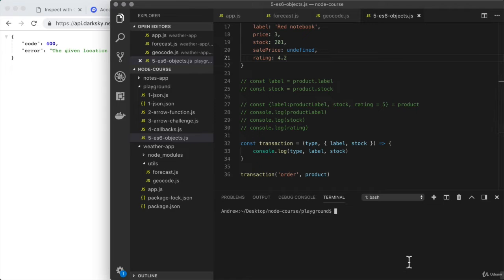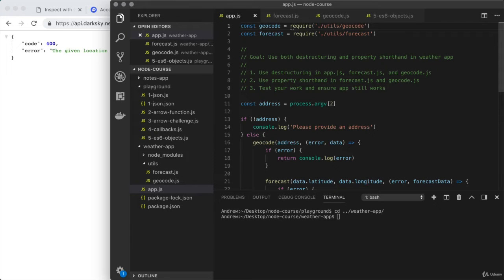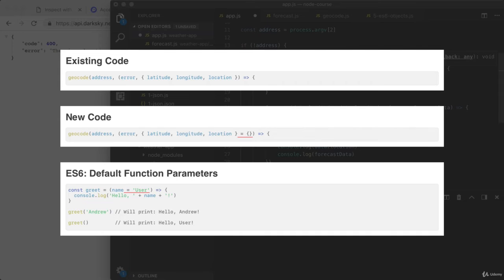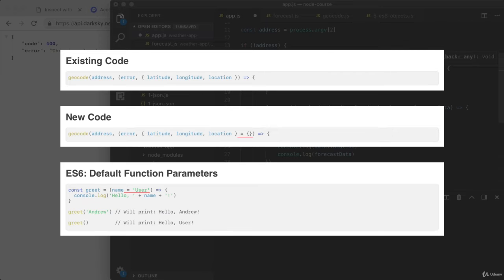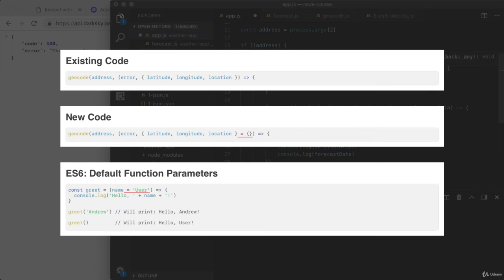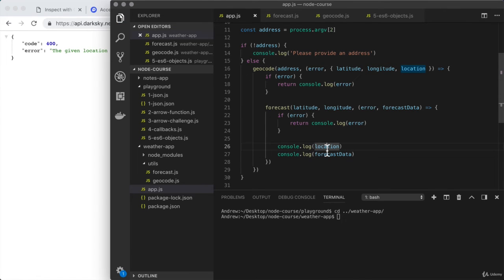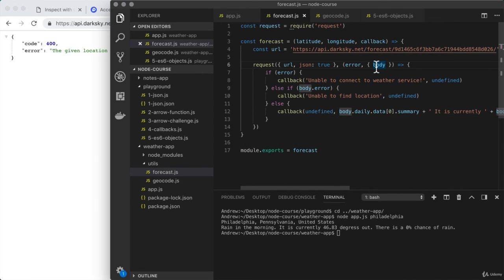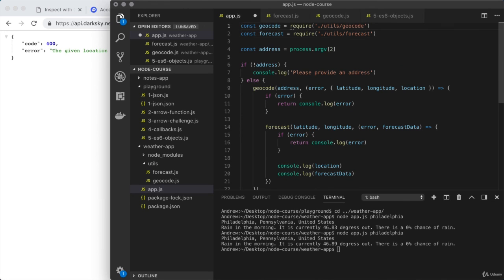Destructuring and Property Shorthand Challenge